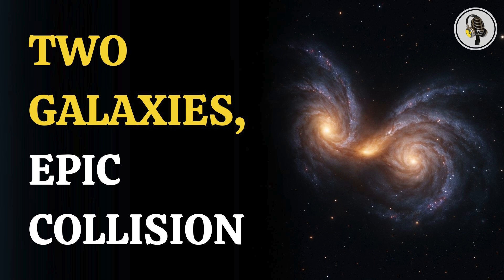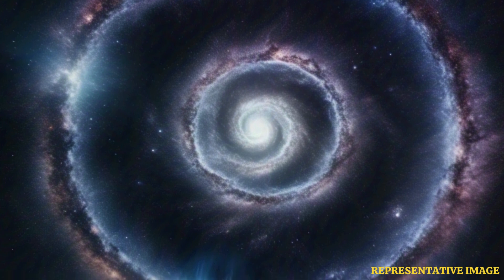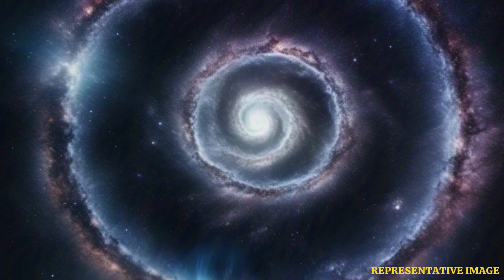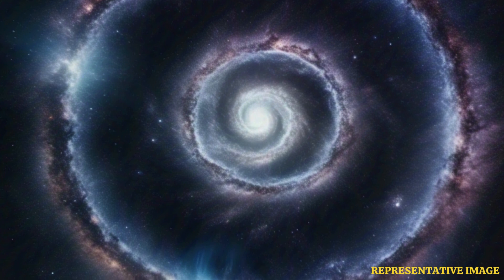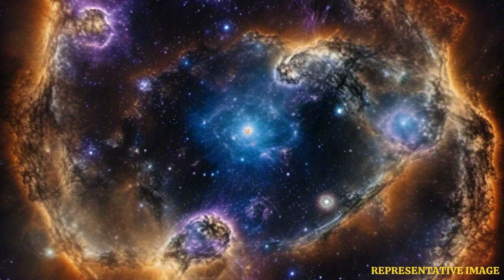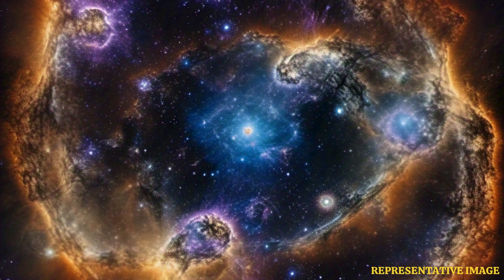Galaxies Set for Epic Rematch: When Universes Collide? | WION Podcast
Two massive galaxies are on a dramatic collision course in deep space, offering a breathtaking glimpse into the raw power of cosmic evolution. As they draw closer, their swirling arms stretch and twist under immense gravitational forces, creating new star-forming regions while disrupting others. One of the galaxies hosts a powerful quasar, whose intense radiation appears to halt star birth in its merging partner. This rare event, happening over 11 billion light-years away, reveals how galaxy mergers can shape the universe. With advanced telescopes capturing every detail, scientists are unlocking secrets of galactic growth and transformation.